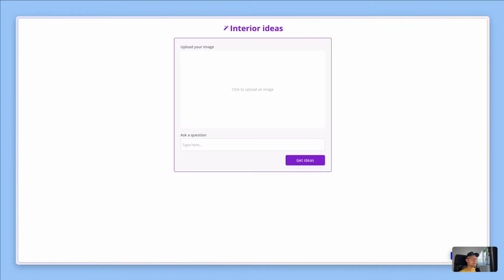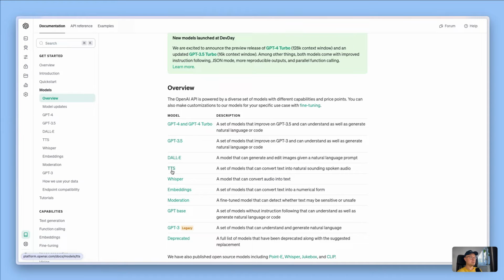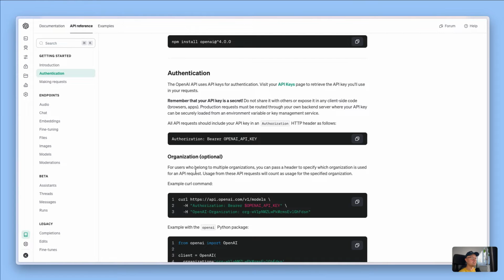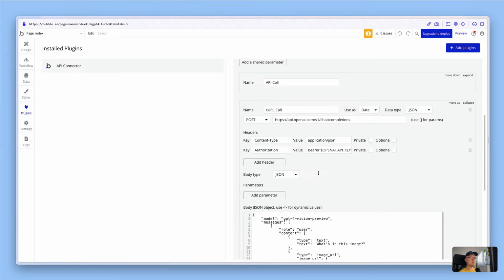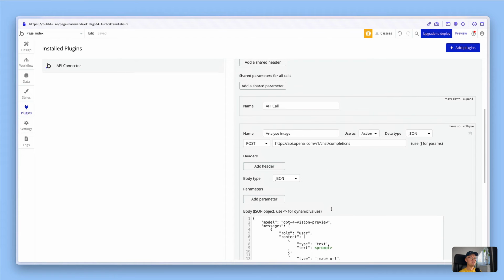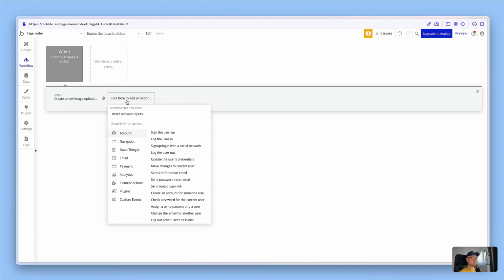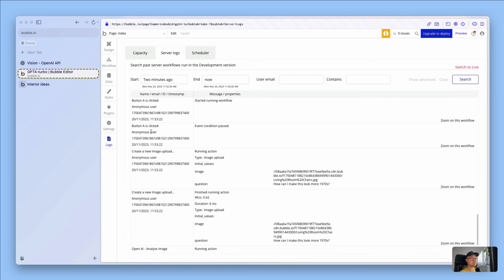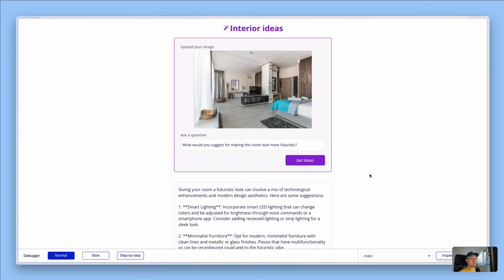How to integrate GPT-4-turbo with VISION into your Bubble.io app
A detailed tutorial on how to give your app the ability to interpret images using the new GPT4-turbo vision API. We'll build a simple app where you can upload images of a room and ask a question, and the app will respond with design tips.

If you're interested in learning more about building with Bubble.io or integrating AI with your Bubble app, my new course is available at zerotoprocourse.com.

00:00 What we’re going to build
00:56 UI setup
03:00 How to read Open AI’s API documentation
07:00 Installing the Bubble API connector
09:10 Reading the docs on using GPT-4 with vision
10:30 Implementing the Chat Completion API endpoint
16:40 Initialising your API call
17:27 Creating your API key on Open AI
20:06 Adding the workflows to the app
25:04 Debugging an API call
27:53 Testing the functionality
30:18 Conclusion